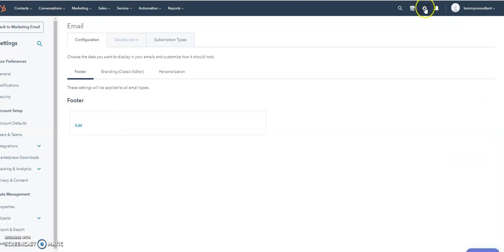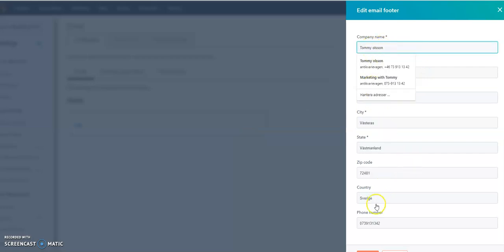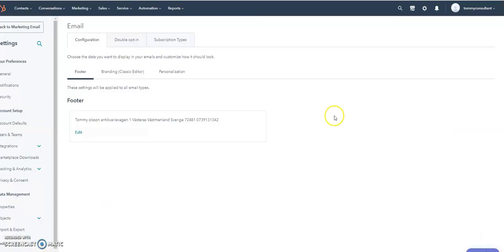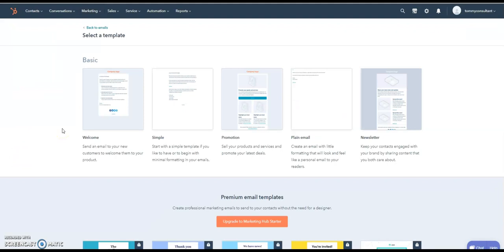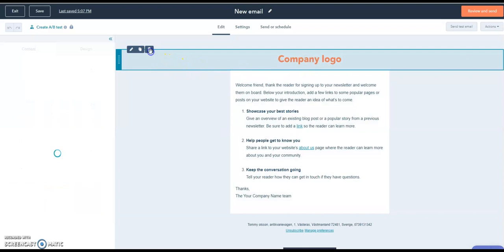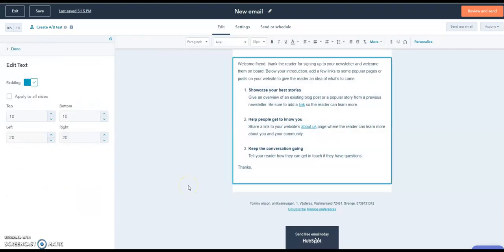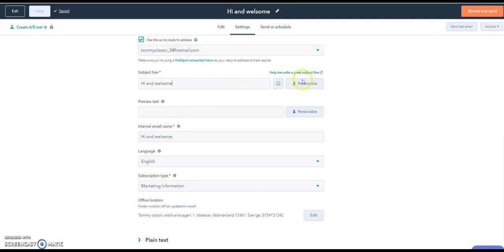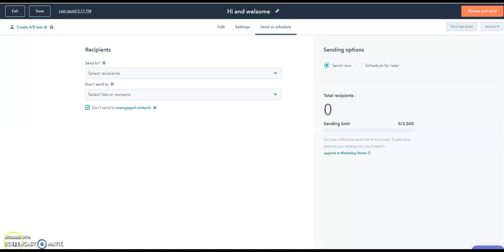Hubspot Tutorial I Creating An Email With Hubspot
Hubspot Tutorial. In this video I will show you step by step how to create an email with Hubspot and send it our to your list.

So if you are a new user with Hubspot or just want information about Hubspot, den this Hubspot tutorial may be interesting for you to watch.

You can sign up at Hubspot for free, however there are of course the option to upgrade to access more marketing features. Hubspot offers several good marketing resources even for free members. If you do not want to psend money ion upgrading at Hubspot, then know that you can manage quite alright even as a free member at Hubspot as well.

This platform has already Hubspot set up and integrated.

Thank you for checking out thisHubspot tutorial video on How To Create An email with Hubspot  .I hope you feel like you have some value by watching this video. I will upload 3 videos per week and sometimes even more then that. My videos often includes tips for newbies as well on how to make money online. Thank you so much.

Hubspot tutorial
Hubspot tutorial
Hubspot tutorial